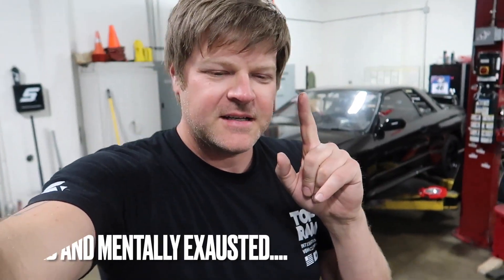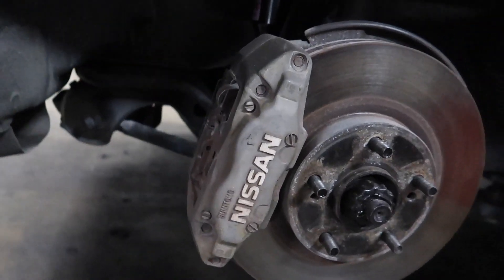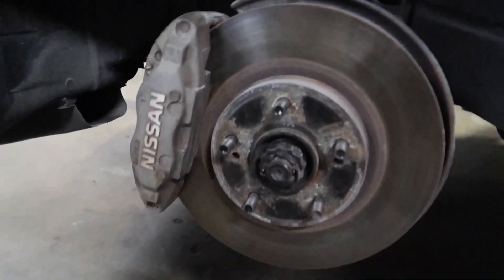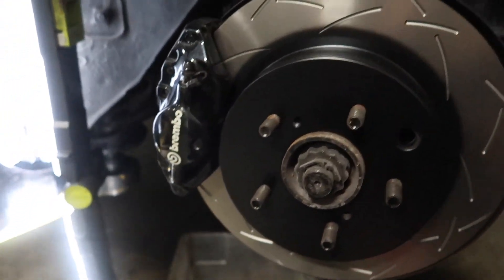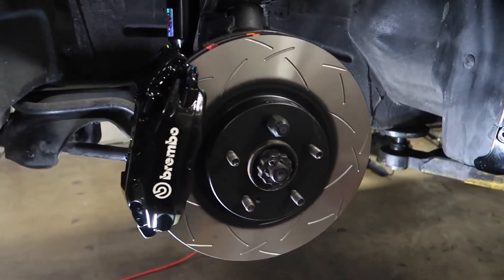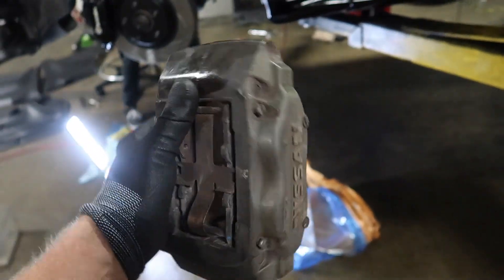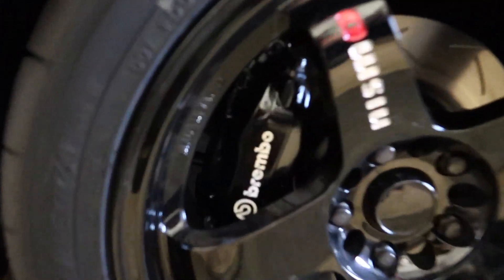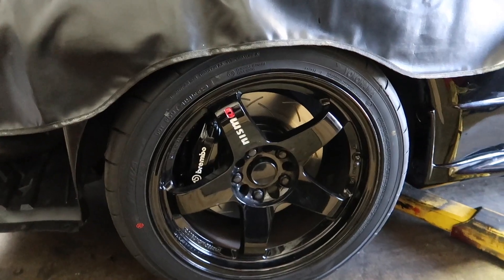Easy Brembo Brake Upgrade for the Skyline GTR! Saving a Skyline GTR Vlog 5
Sean Morris knows a lot on this so i'm just going to copy and paste it here for your knowledge.  If you're at this video and you're looking for Skyline GT-R brake answers... here they are...

Brakes:  Overlooked by most.  Sort of important if you want your car to stop.  Also important, tires, but this post is about brakes. We have an entire post on the Sumitomo brakes that came standard on the R32 GT-R.  I realized that I have not put much specific brake information about the Brembo brakes that come on the R32 Vspec and Vspec II , R33, and R34 GT-R.  There are also upgrade brake kits such as the F40 (332 or 343 mm), F50(355 mm), and R35(380mm 09-11, 390mm 12 up) calipers and rotors, which are popular swaps for these cars.

How to Identify Your Brakes:

This is important. With cars that are over 25 years old, there is no telling what brakes are actually on the car. Even though it "should" be something, or seems like something, it might not be.

1. Remove brake pad and trace the outline from one pad.  This will give you a shape that almost any decent race brake shop can identify.  Friction Material Standards Institute number. FMSI number

2. Measure rotor diameter and thickness- front and rear
Std Brembo R32/R33/R34 rotors are 324 x 30 mm front
Std Brembo R32/R33/R34 rotors are 300 x 22 mm rear
Vspec N1 Brembo R34 rotors are 322 x 22 mm rear
F40 Front and Rear rotors are 332 x 32 mm
F50 Front rotors are 355 x 32(34?) mm
R35 Early - Front 380 x 34 mm
R35 Late - 390 x 32.6 mm (they went thinner)
R35 rear - 380 mm x 30 mm

DBA Front Rotors DBA4928
DBA Front Pads DB1520
DBA 929
DB1220

OEM Brake Pad Part Numbers

R32/33 Brembo Brake pads-
Front
41060-12U87  OEM
FMSI D960
HB181
Rear
44060-12U87
FMSI D961
HB180

R32 GTR V-Spec / R33 / 34 GTR with Brembos
Master Cylinder diam (mm) 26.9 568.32mm²
Front Caliper Piston(diam x qty) (44+3Cool×2 ... leading pistons smaller then trailing 5309.29mm²
Front rotors (diam x thk) 324×30
Rear Caliper Piston(diam x qty) 40×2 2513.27mm² ratio FR = 2.1125
Rear Rotors (diam x thk) 300×22
Brake to master ratio 13.76

Brake Master Cylinder
OEM Sumitomo R32 GT-R
BM44
Nabco
15/16" piston
46010-02U20
BM50
1" piston
46010-05U20
OEM Brembo R32 GT-R Vspec/R33
BM57
1 1/16" piston
46010-05U02
46010-0V600
Stagea Master Cylinder - BM57

OEM Brembo 4 piston Brakes (Gold) on the Show or Display R34 GT-R

R33 Brembo 4 piston (Black) with 324/30 mm rotors front on an R32 GT-R. 17 inch Vspec wheels

R34 N1. Monoblock Brembo brakes

DBA two piece rotor

We have all the JDM import cars and you’ll ever need or want in our inventory of JDM Legends in stock both here in the U.S. at our warehouse in California and our JDM CAR dealership in Tokyo Japan.

From Show to Drifting to Street Racing to just tuning JDM Engines our team does it all.

Toprank Importers
Attn: Brian Jannusch
5595 Corporate Ave